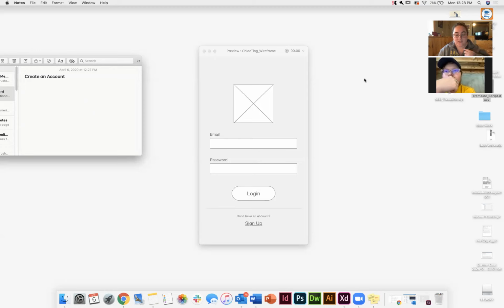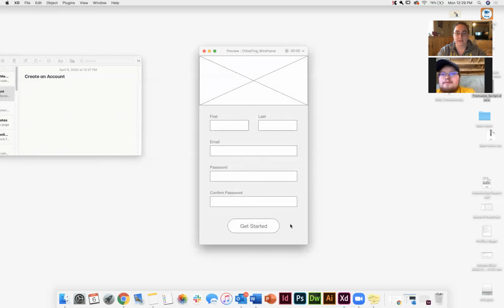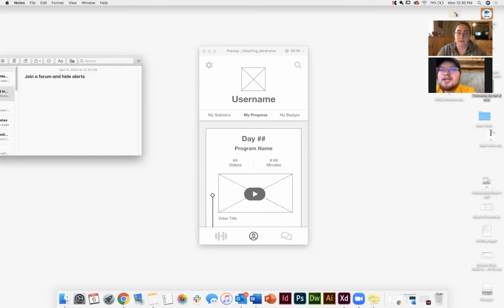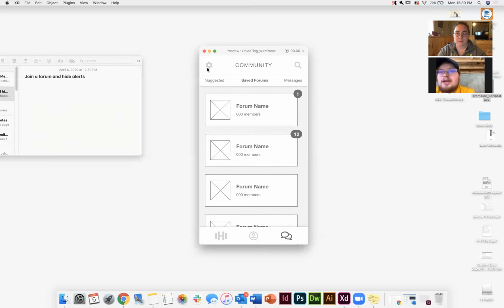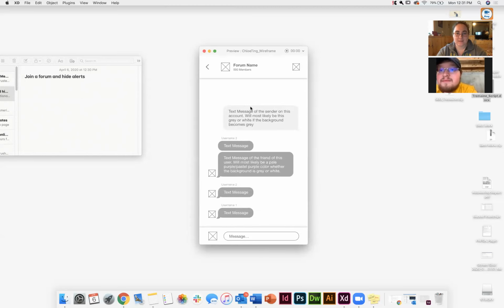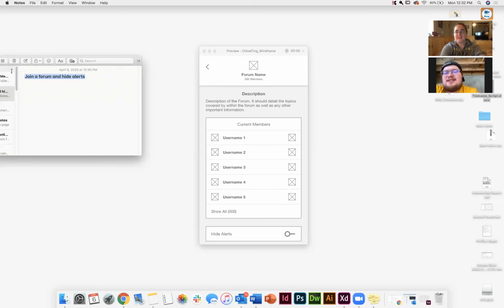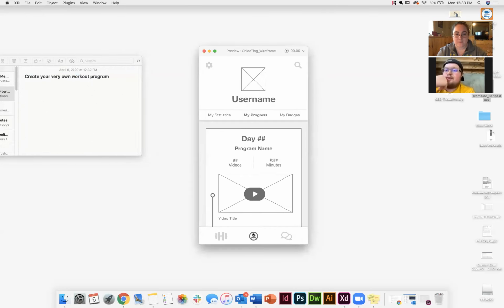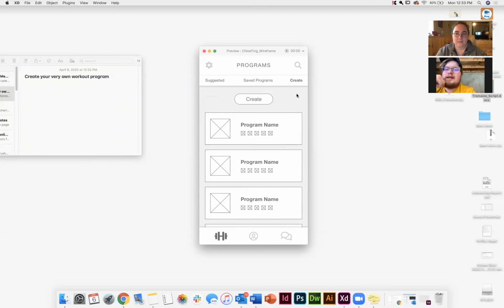User Testing Chloe Ting App - Wireframe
This is a user testing my Chloe Ting App Wireframe. It's needs to be added to Youtube so it can be added to my portfolio site.